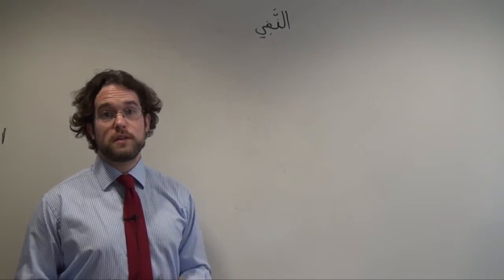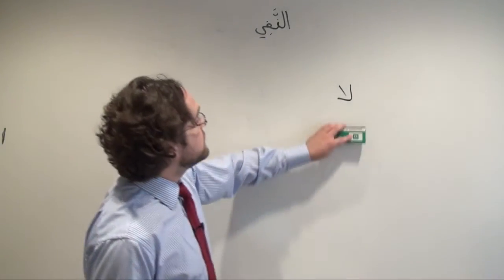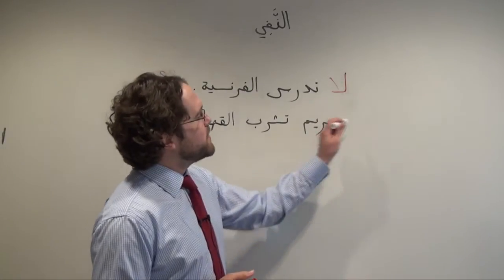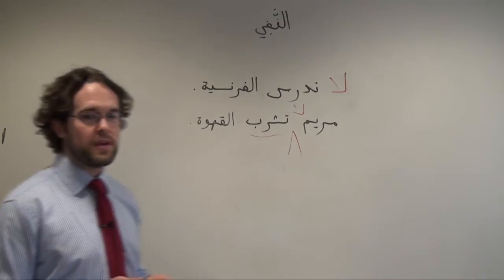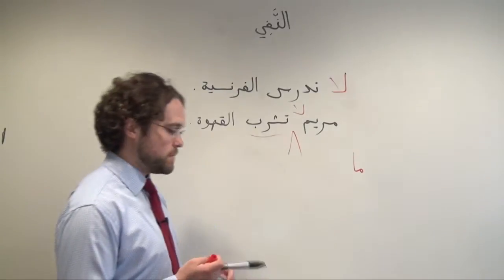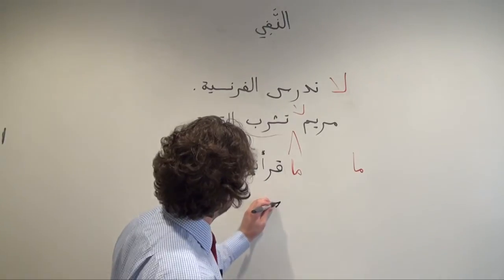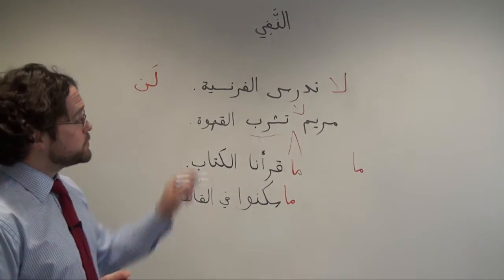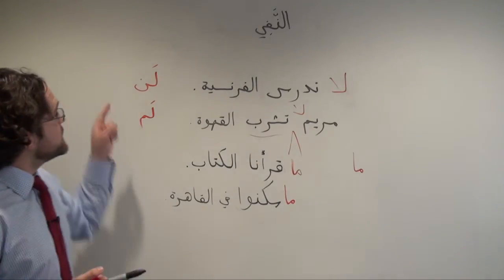Arabic Grammar: Negating Conjugated Verbs in Modern Standard Arabic النفي بالعربية الفصحى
This video shows some ways to negate verbs in the past and present tense in formal written Arabic.  For examples of how to negate past actions in MSA using the particle لم and future actions using the particle لن, please refer to the separate videos that discuss the correct grammar of their use.